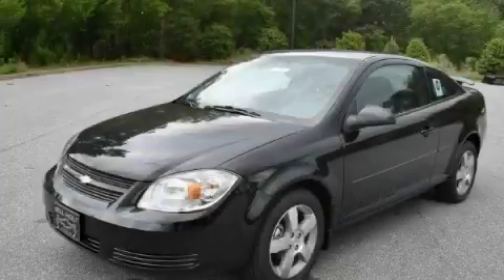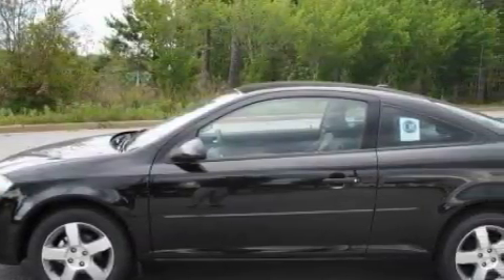2010 Chevrolet Cobalt Canton GA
Year: 2010
 Make: Chevrolet
 Model: Cobalt
 Engine: Gas 4-Cyl 2.2L/134.3
 Trans.: Automatic
 Exterior: Black
 Miles: 10
 Interior: Black

 CANTON CHEVROLET

 http://

 2010 Chevrolet Cobalt Canton GA